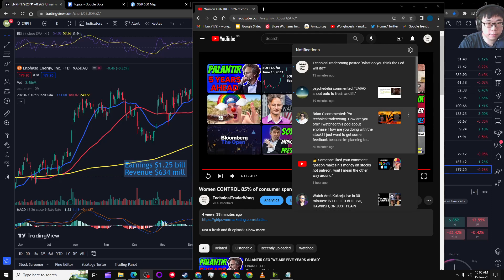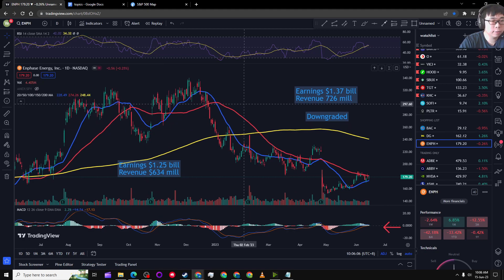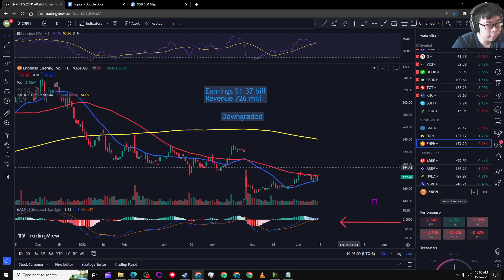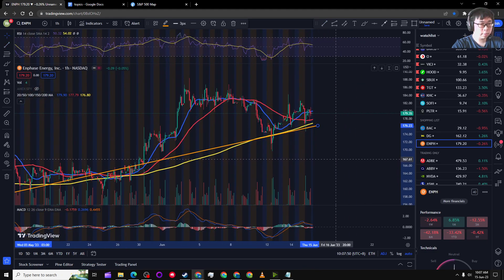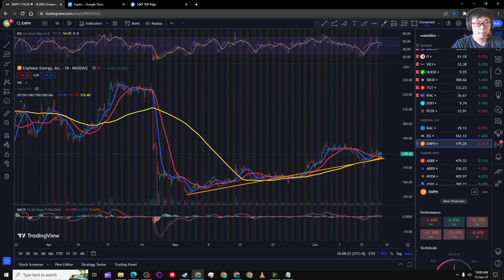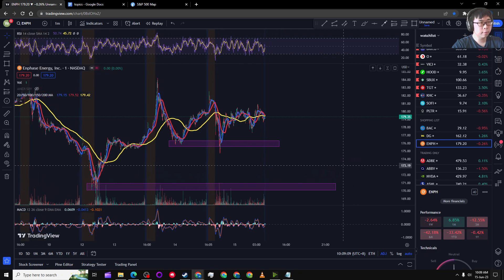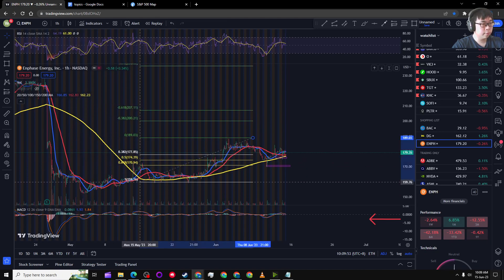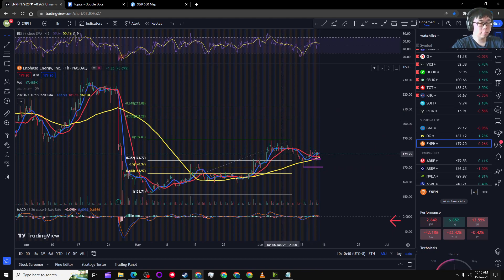Enphase Technical Analysis June 15 2023 | My Entries Are At $175 And $170.